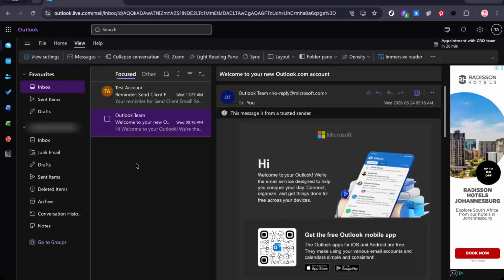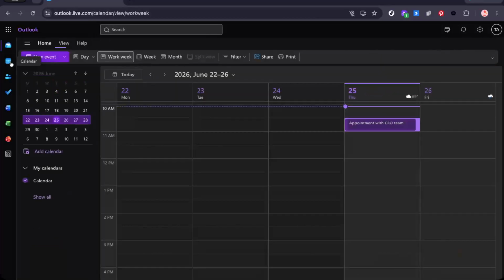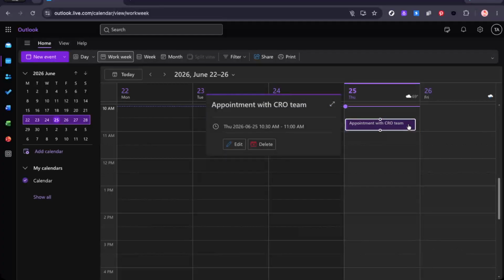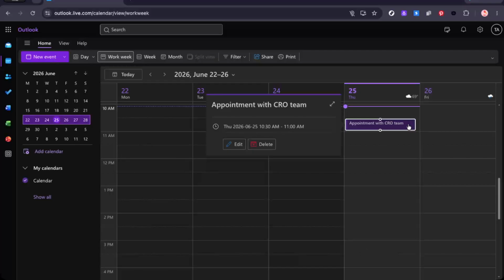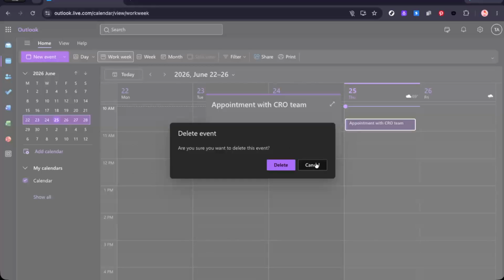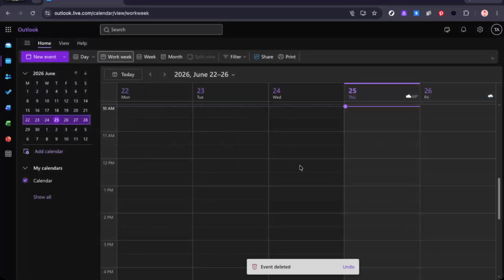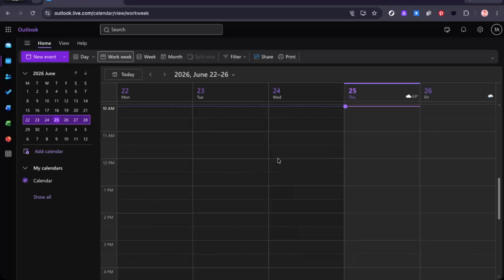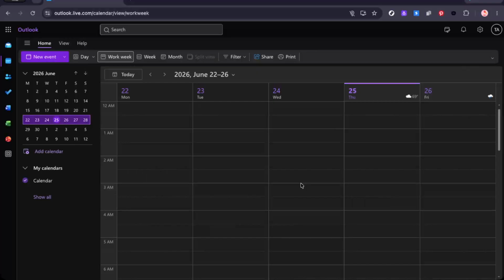How to Cancel Appointment in Microsoft Outlook (2026) | Step-by-Step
Learn how to cancel appointment in Microsoft Outlook quickly and correctly without leaving attendees confused. This tutorial walks you through the exact steps to cancel a single appointment or recurring event, send cancellation notices to all invited attendees, and remove the event from everyone's calendar automatically. Whether you are using Outlook on desktop, web, or Microsoft 365, this is the current updated method that works right now. No outdated steps, no guesswork — just a clean walkthrough that gets it done in minutes. If you have been accidentally deleting events instead of properly canceling them, this video will fix that habit for good. Follow along and get it done today.